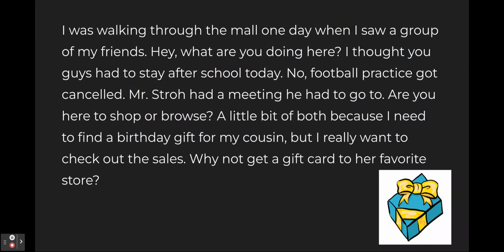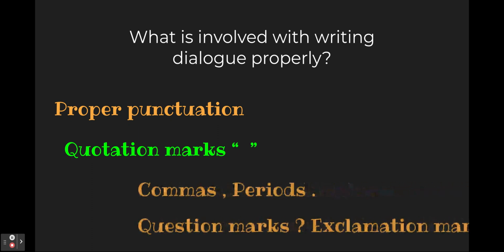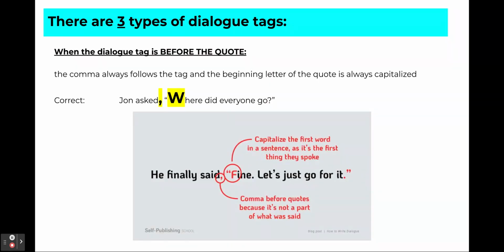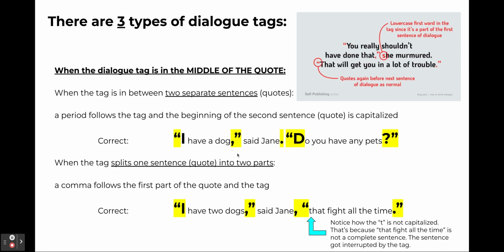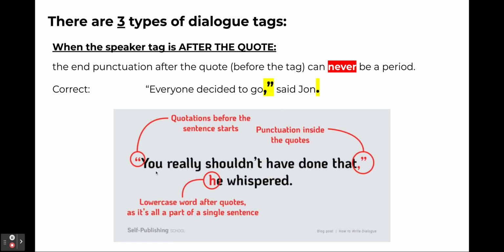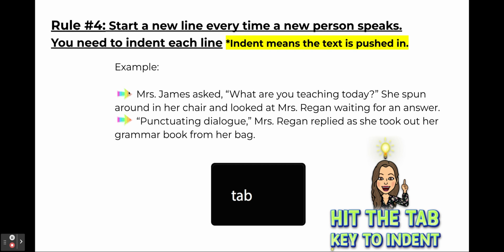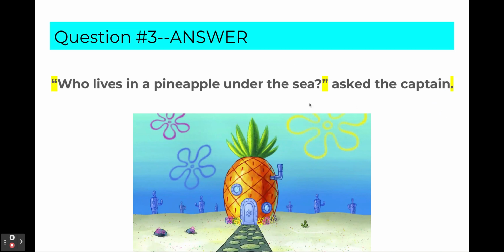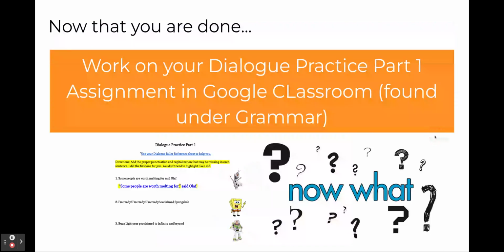Dialogue Rules Pear Deck Edpuzzle Practice! Google Slides